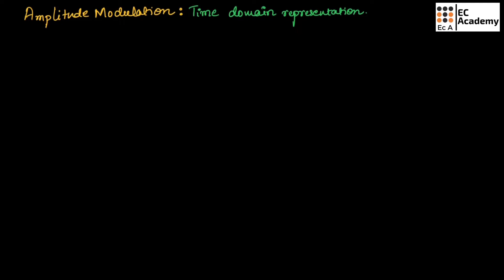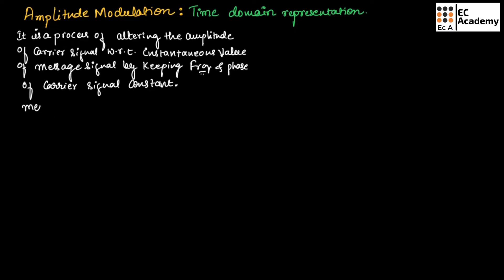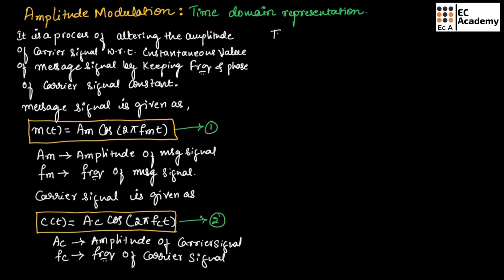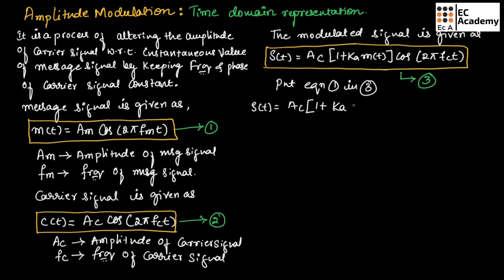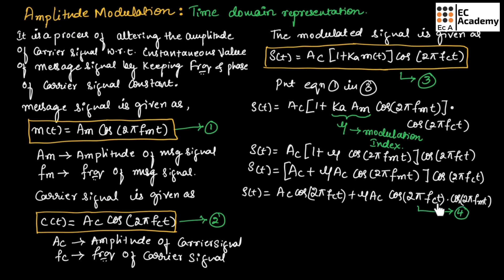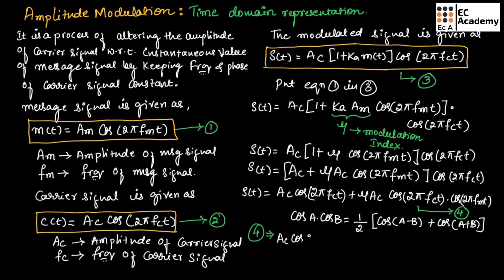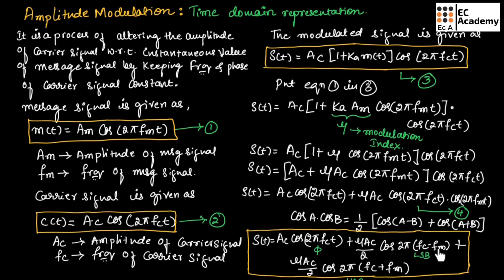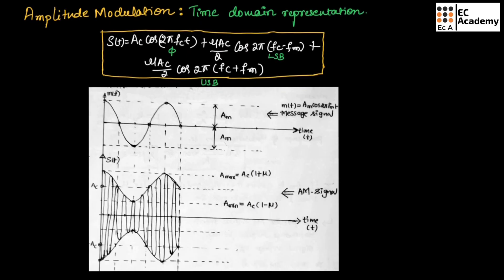CT#3 Amplitude Modulation in Time domain representation || EC Academy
In this lecture, we will understand Amplitude Modulation in Time domain representation.